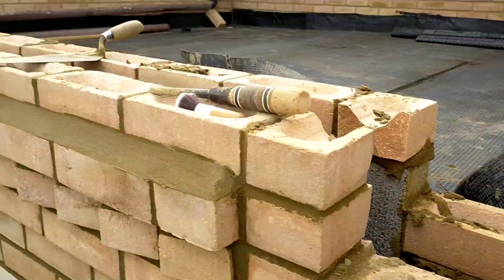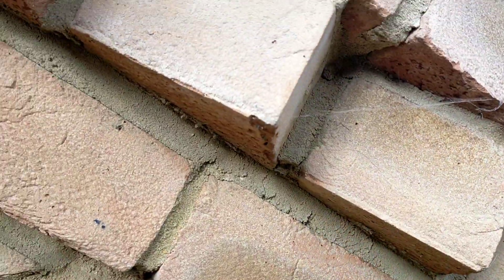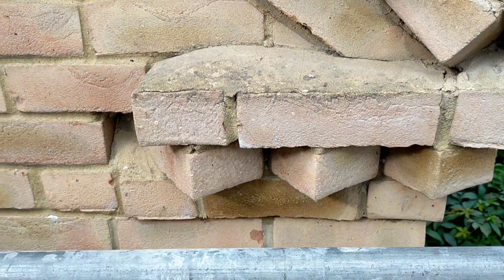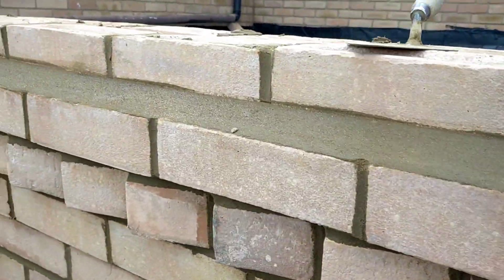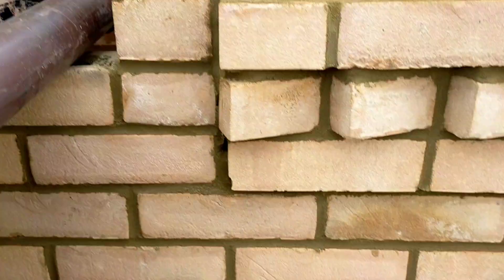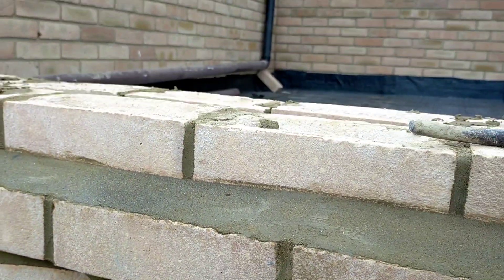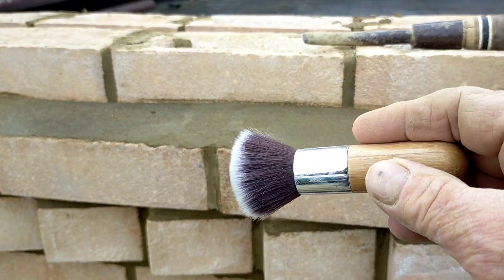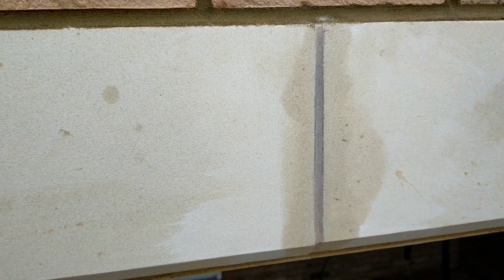Bricklaying dog tooth course.